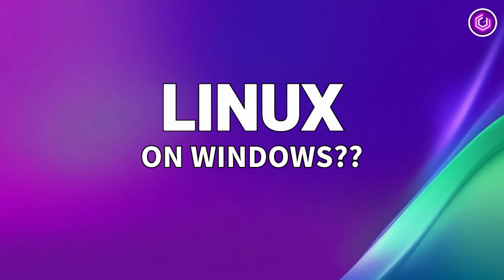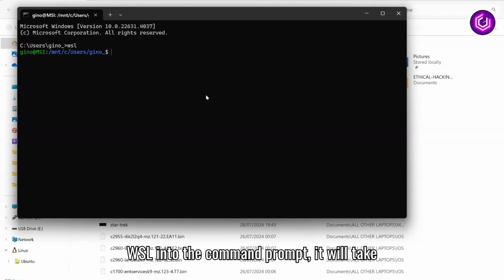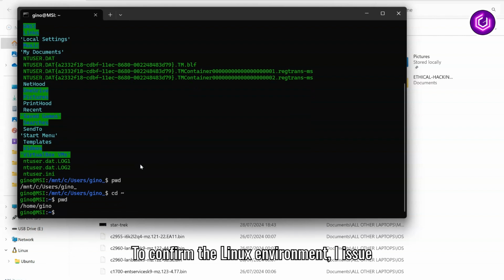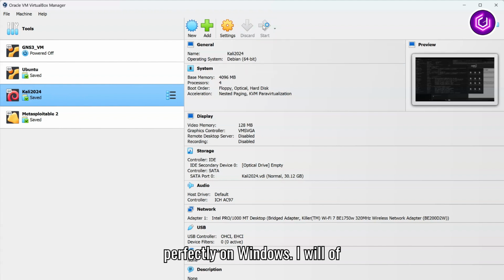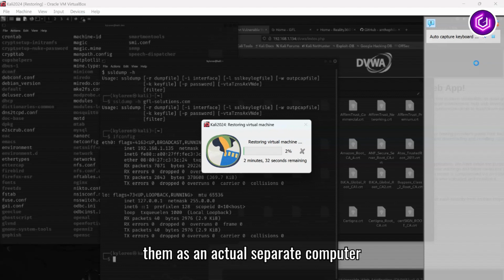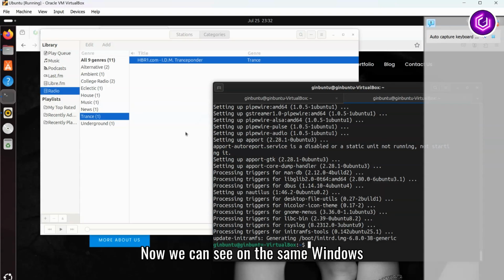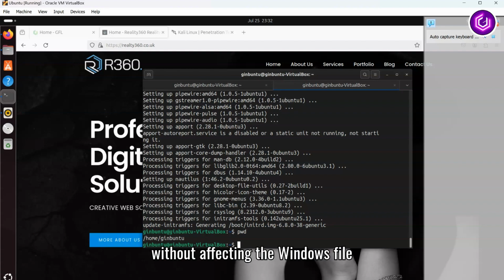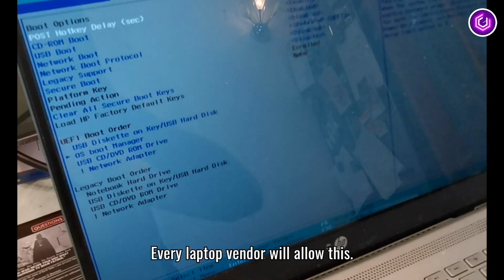I Tried to Run LINUX on Windows 11 | Test Linux before installing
Today, we are giving a simple introduction to 3 methods that allow Windows Users, who are interested in learning Linux, or even for the seasoned Cybersecurity or Network engineer.

With these 3 methods, you are never going to need another separate machine to Linux or one of its 500+ different OS.
This video works with Kali Linux (Cyber Security) and Ubuntu (Desktop). Both of these very popular 'distros' with Linux users and highly recommended.

3 METHODS DISCUSSED:
1. WSL - Windows Subsystem for Linux
2. VIRTUALBOX - Linux Virtual Machines
3. USB FLASH DRIVES - Linux on a USB

Thanks again so much for watching videos on my channel. I am enjoying the video making process and hoping you learn while I learn. The process of learning should never really stop for our whole lives. 🥰